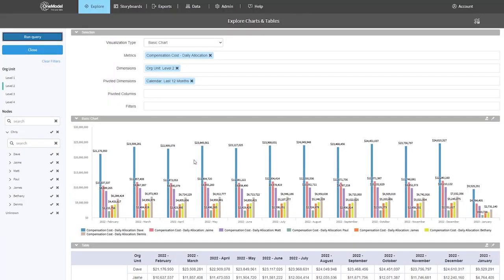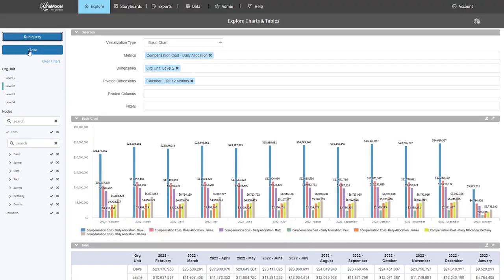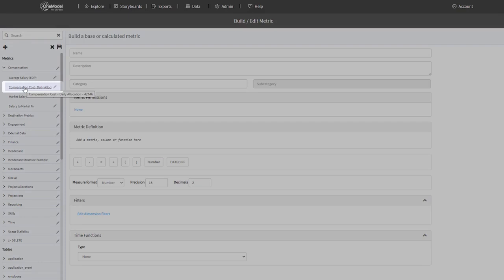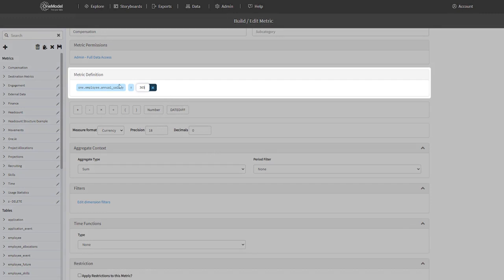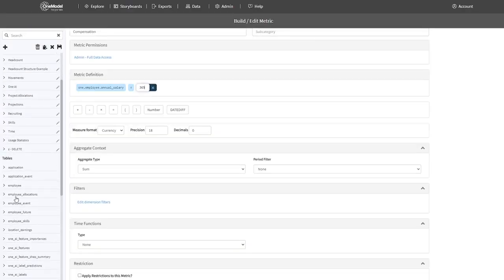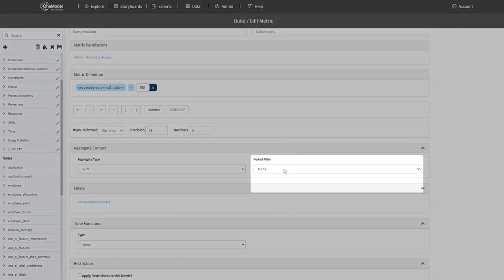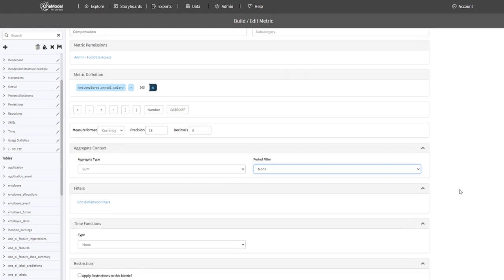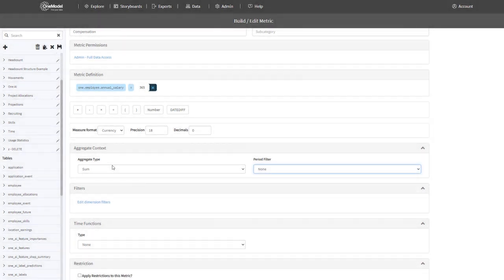Create Stable HR Metrics That Don't Screw Things Up